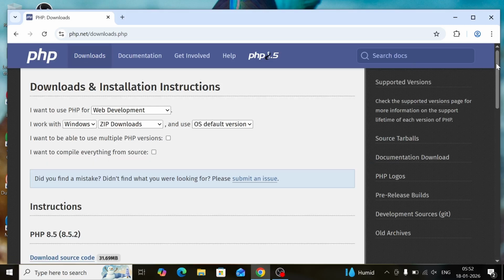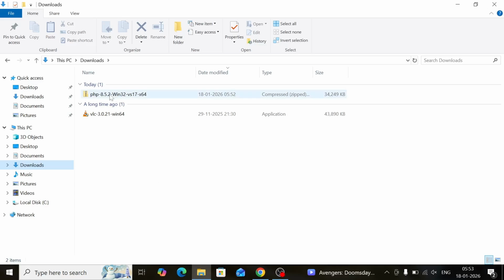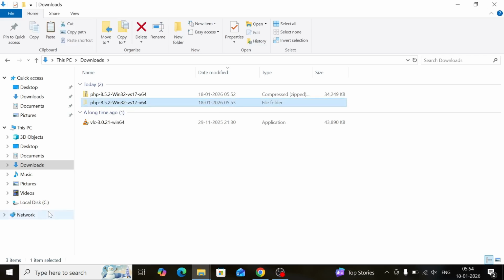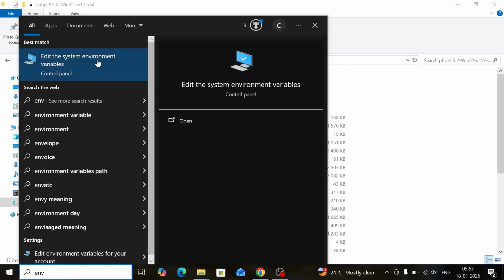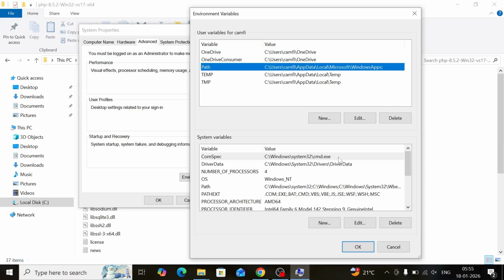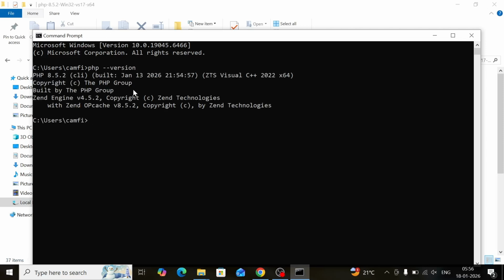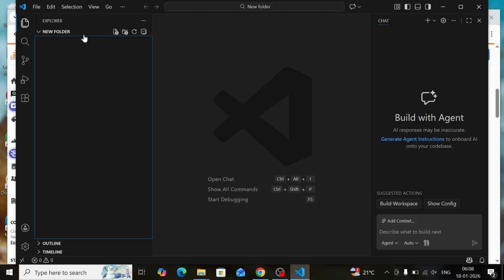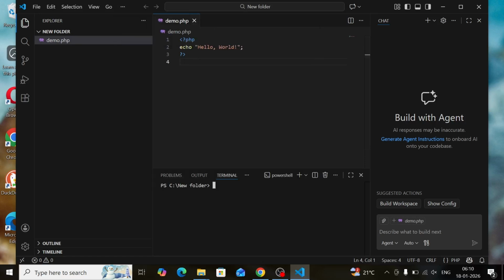How to Download and Install PHP on Windows 10/11 2026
In this tutorial we will see how to download and install php for windows 10 or 11